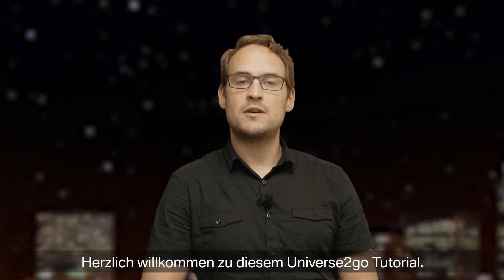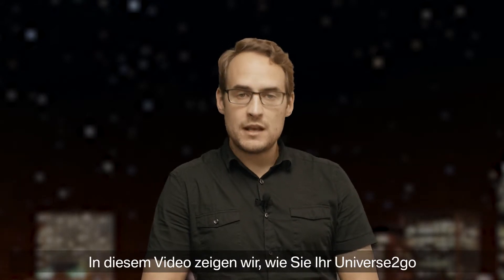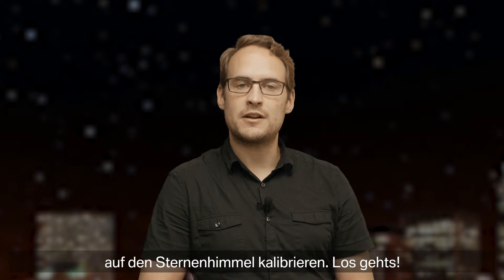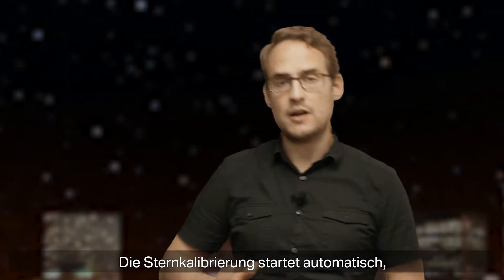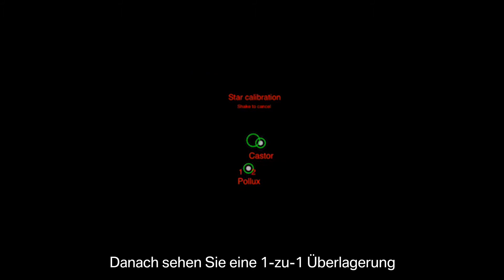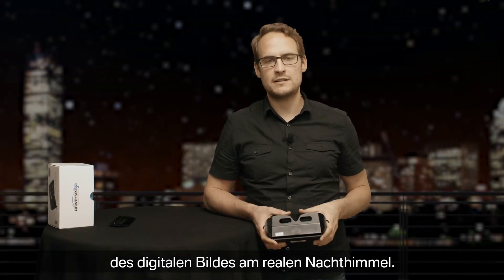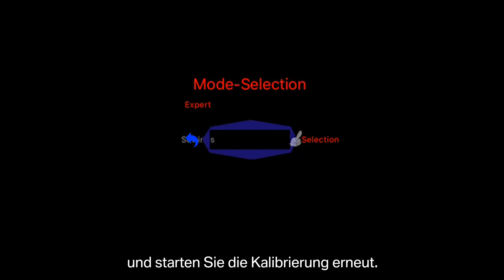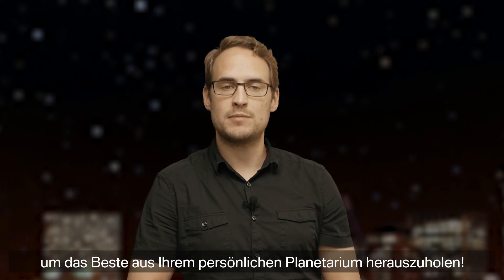Universe2go - Sternenkalibrierung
Entdecken Sie hier, wie man eine Sternenkalibrierung durchführen kann, damit das digitale Bild vom Smartphone auf den echten Sternenhimmel perfekt eingeblendet wird.